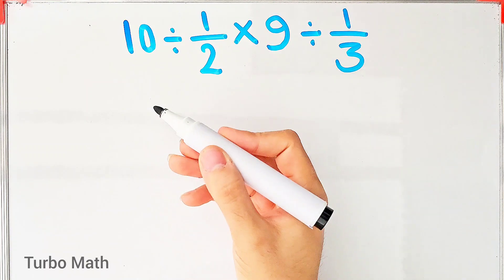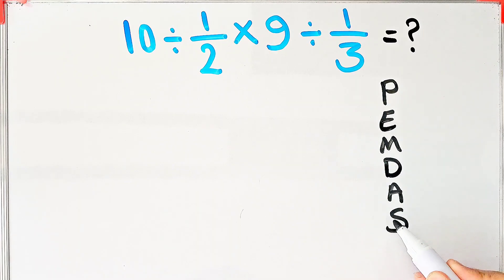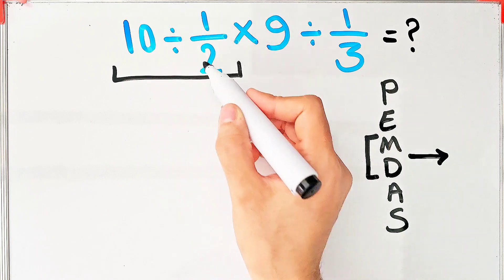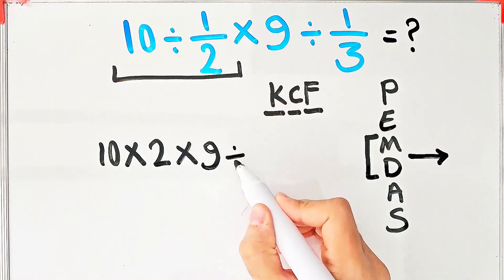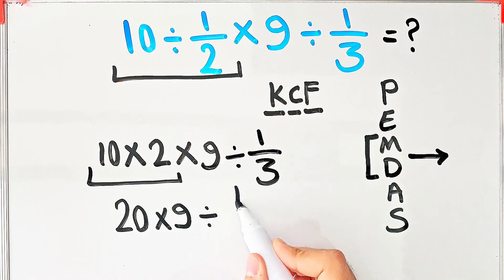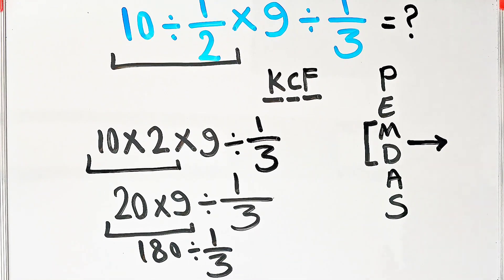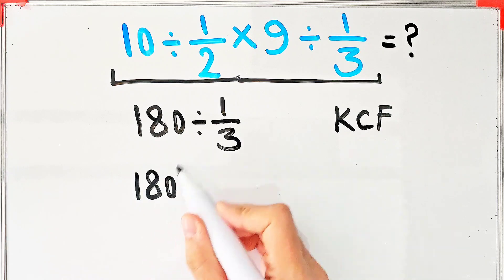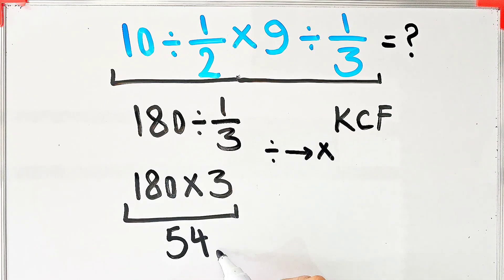Only 1 in 10 People Solve This math question Correctly on the First Try!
🧠 Can You Solve This Math Puzzle? 🔢
This simple-looking expression is trickier than it seems!

Pay close attention to the order of operations and see if you get the right answer. ✅
Most people get it wrong… will you?